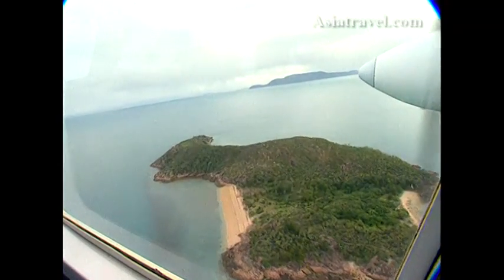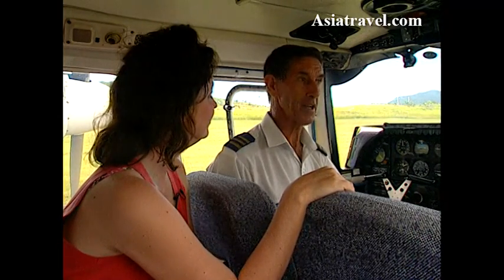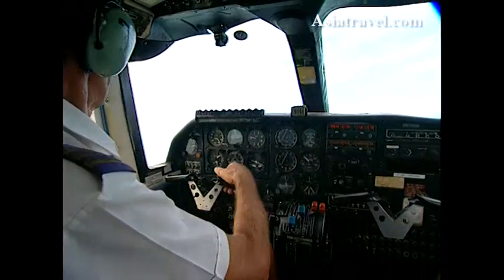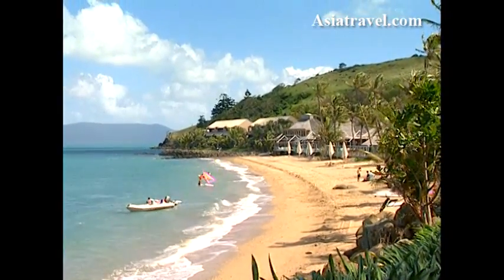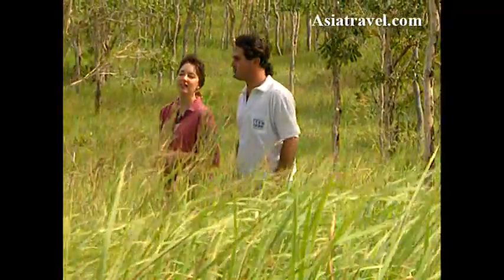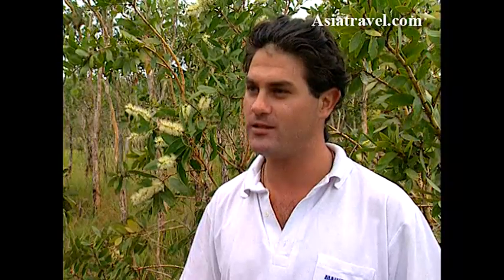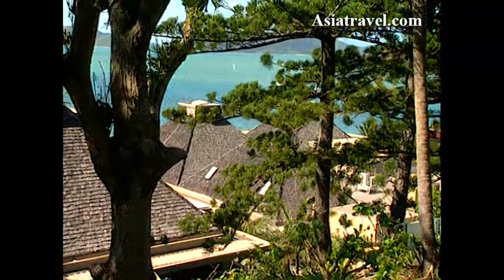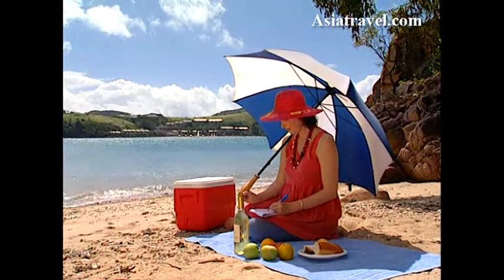Lindeman Island, Australia by Asiatravel.com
5% cash rebate exclusively for our customers.

Lindeman Island is an island in the Lindeman Group of the Whitsunday Islands off the coast of Queensland, Australia. The islands was named by Captain Bedwell after his sub-lieutenant, George Sidney Lindeman whilst aboard the Royal Navy vessel HMS Virago.[1]
Most of the island is included in the Lindeman Islands National Park which also protects another 13 islands.[2] There is also a resort and an airport on the island.[3]
Lindeman Island was created after a volcanic mountain range was drowned by rising sea levels.[2]

The resort was the first Club Med established in the Whitsunday Islands and in 1992 became the only Club Med village in Australia.[4]
Lindeman Island resort was closed on 31 January 2012.[5] On the 27 April 2012 it was purchased by White Horse Holding, a Chinese firm, for $12 million.[6] The price paid was considerably lower than expected because the resort needed refurbishment.

Info Taken from Wikipedia.com
Credits to Wikipedia.com